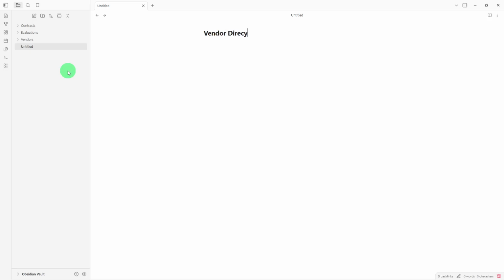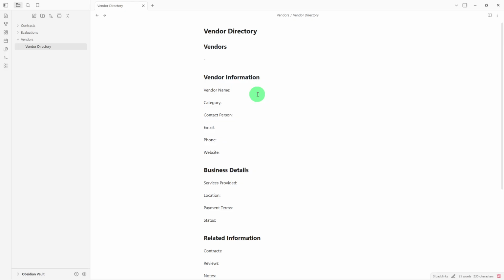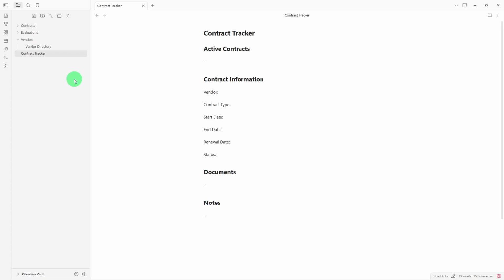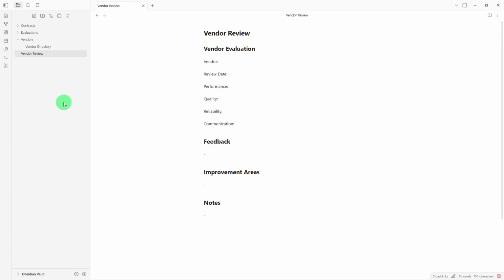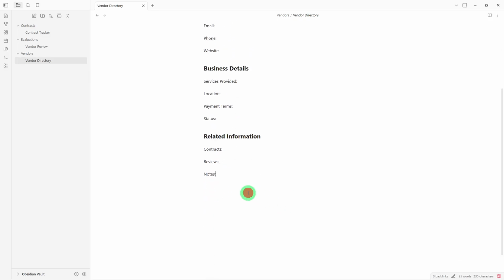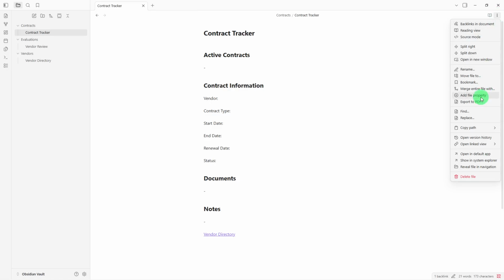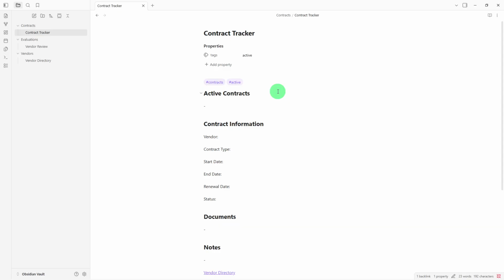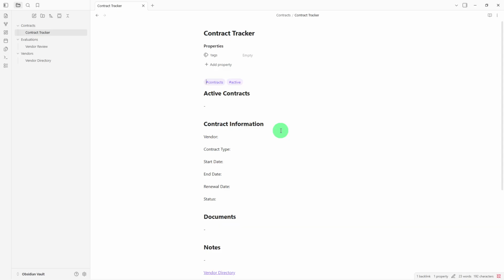How To Create Obsidian Vendor Database [Easy Hack]